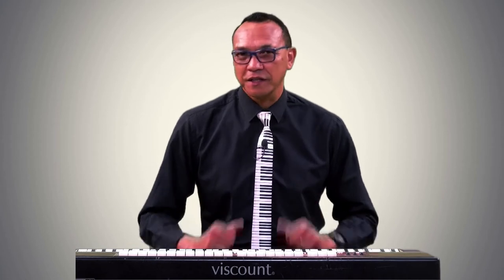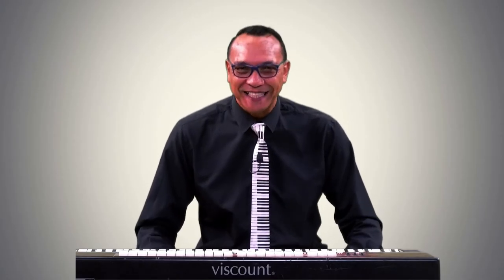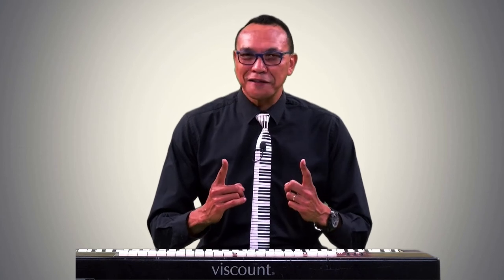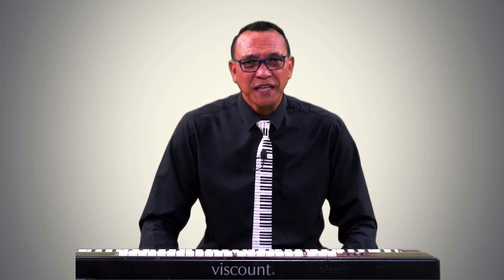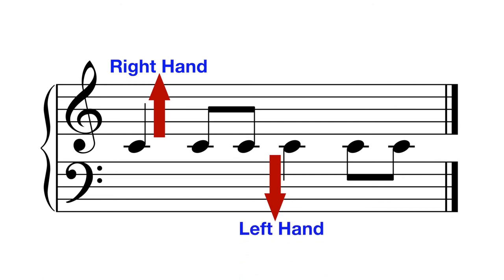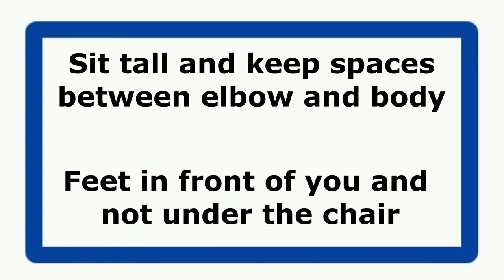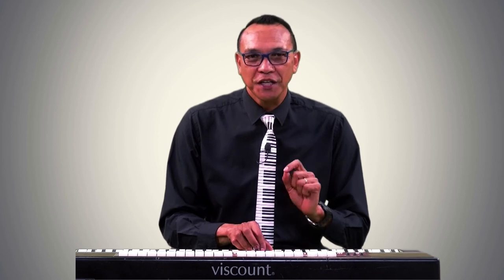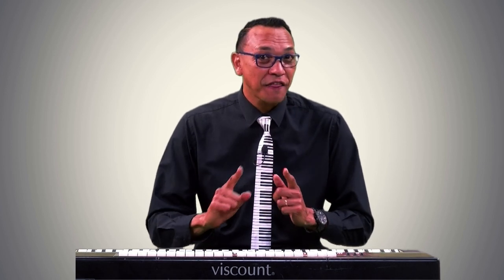Organ Lesson 3